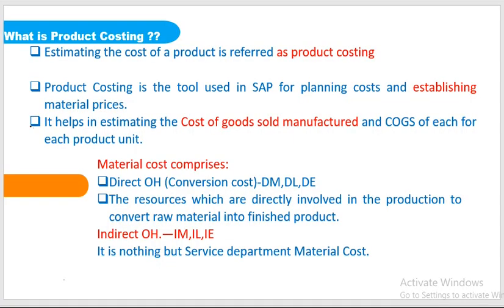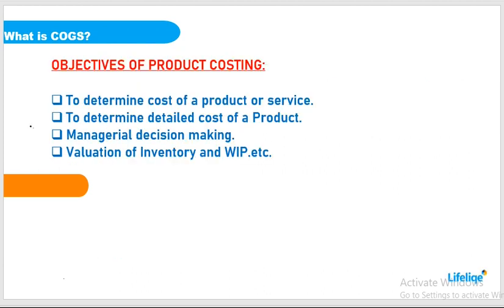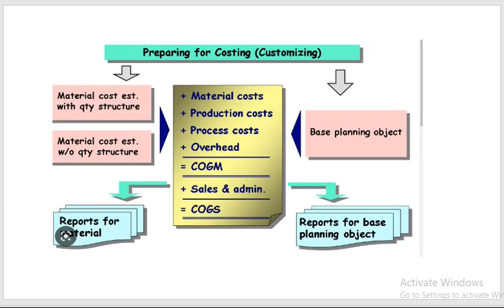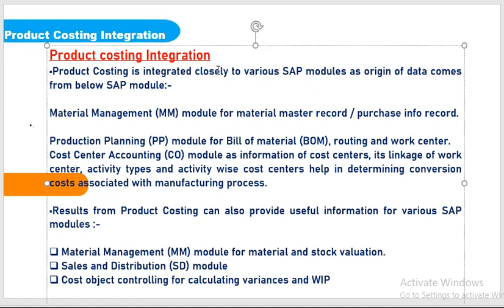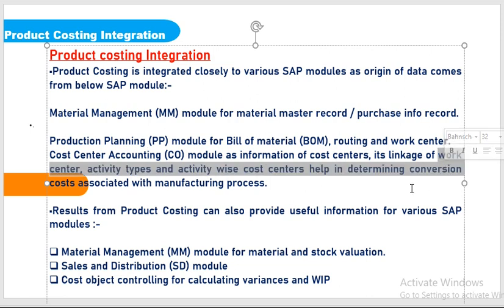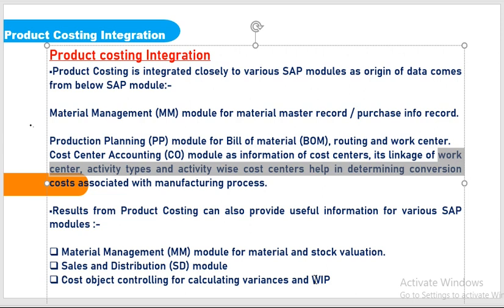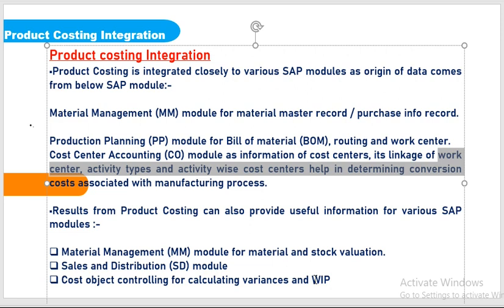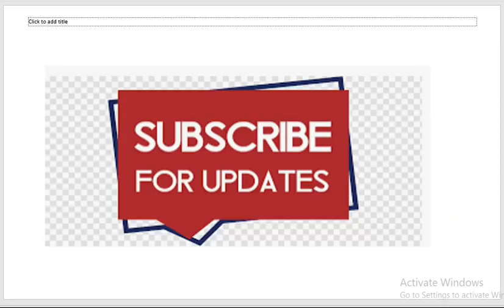SAP FICO Video 2-SAP CO-Product Costing Integration-SAP Product Costing-"SAP Course in Telugu"-Chanu